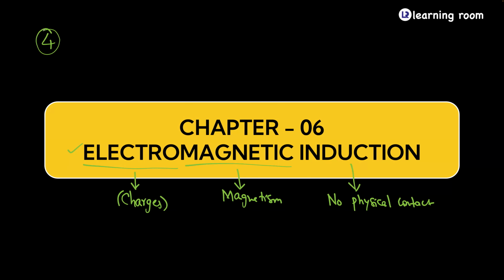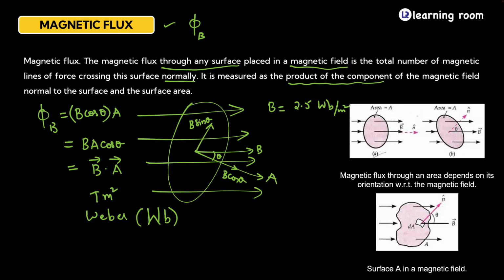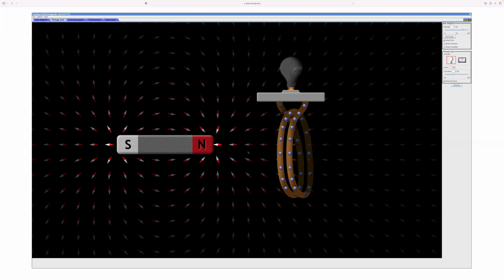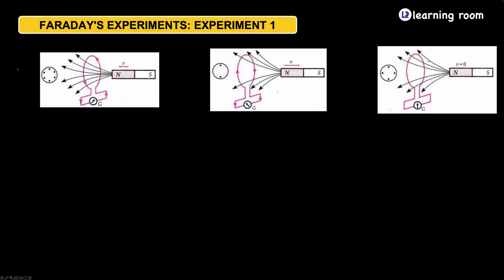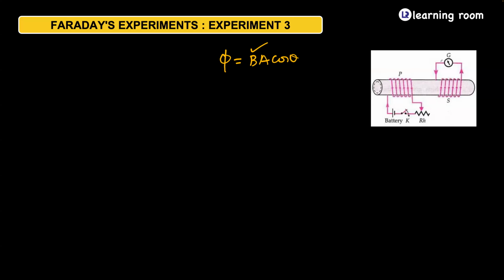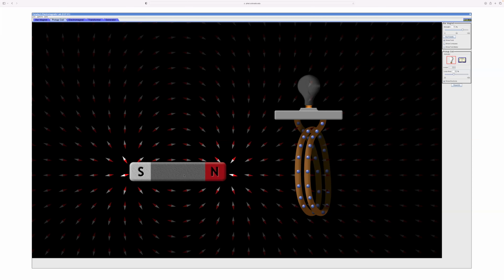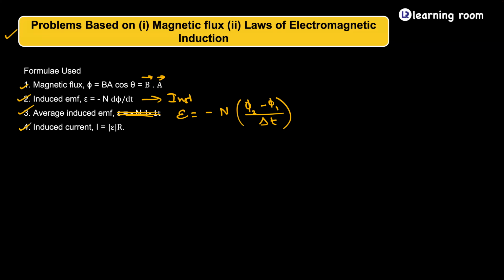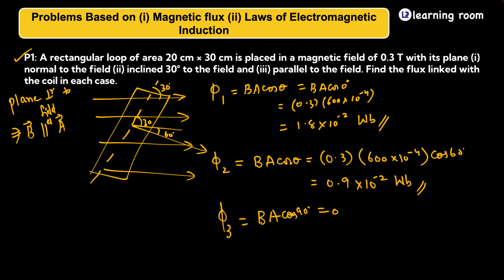XII Physics b1 23rd aug 23